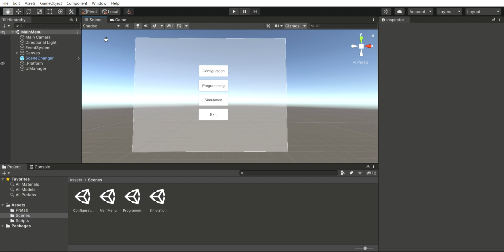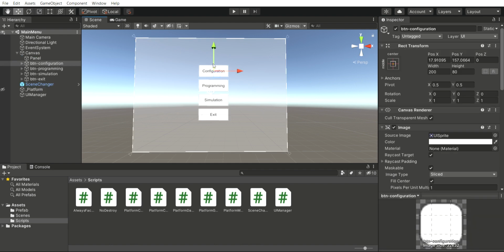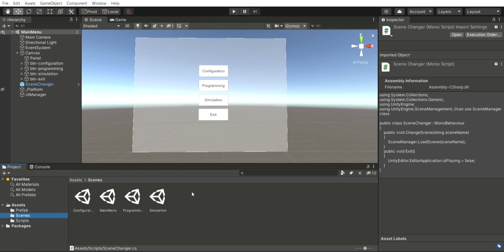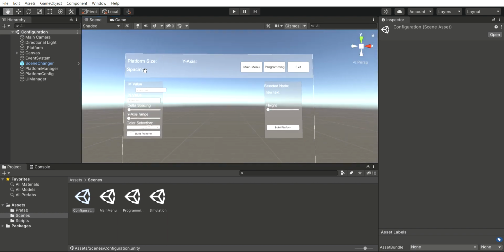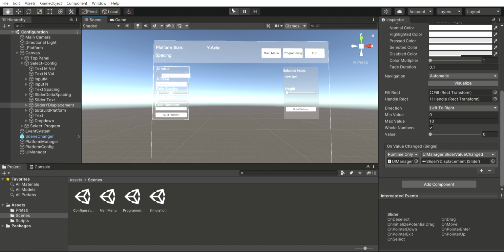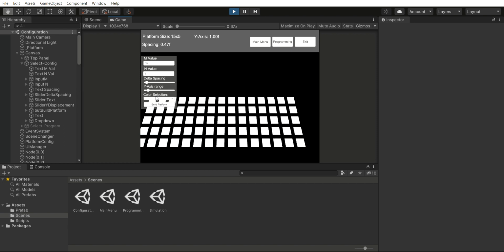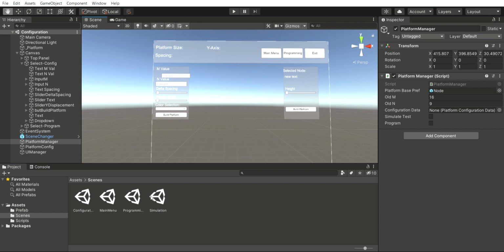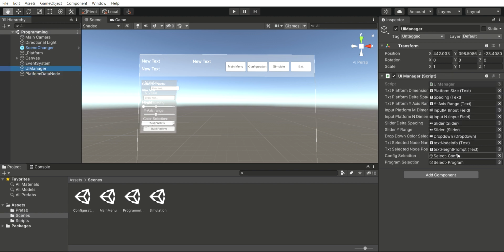Proj1 Simulation MainMenu PC, Mac & Linux Standalone Unity 2020 3 17f1 Personal DX11 2021 11